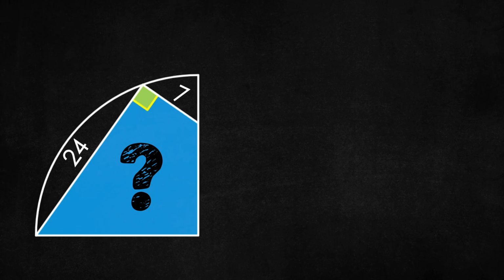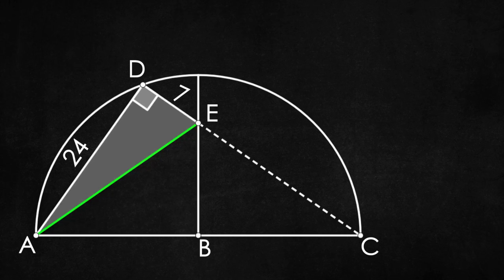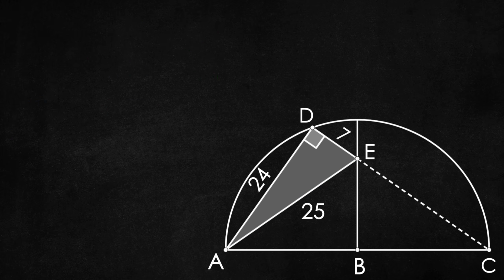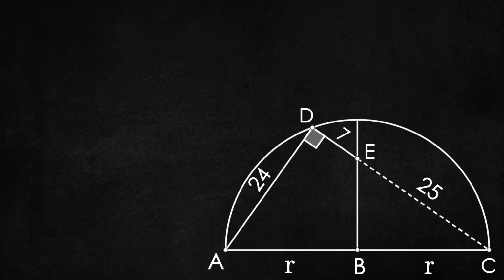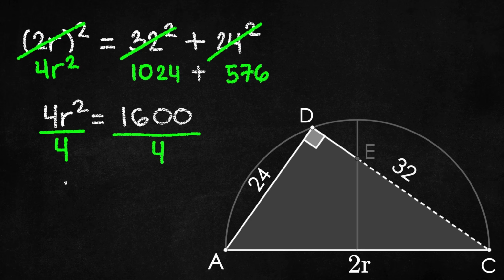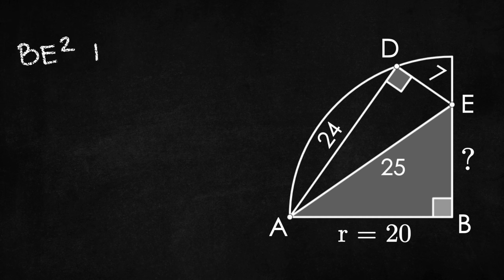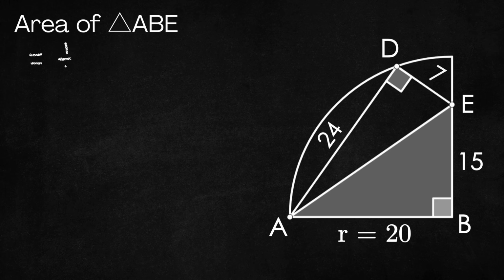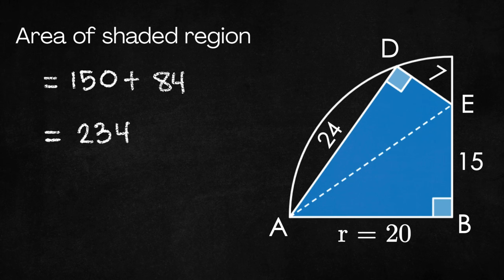Can you calculate the shaded area?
Through step-by-step reasoning, we break down the figure into two distinct right triangles to calculate their individual areas. We first apply the Pythagorean theorem to establish missing segment lengths, then use the perpendicular bisector theorem to uncover the radius of the circle. Once the radius and interior side lengths are calculated, we sum the areas of the two component triangles to arrive at the total shaded area of 234 square units. This lesson is an excellent exercise for high school geometry students, standardized test preppers, and competitive math enthusiasts looking to strengthen their spatial problem-solving skills.